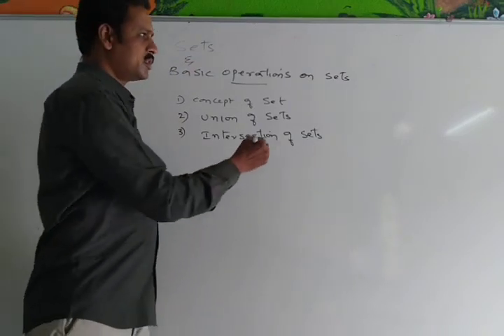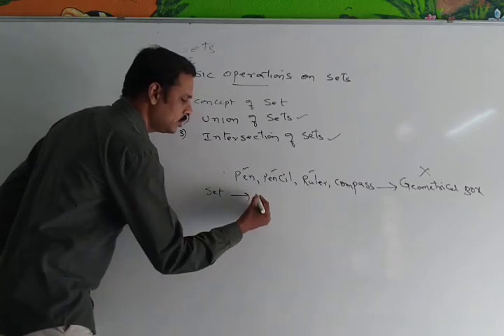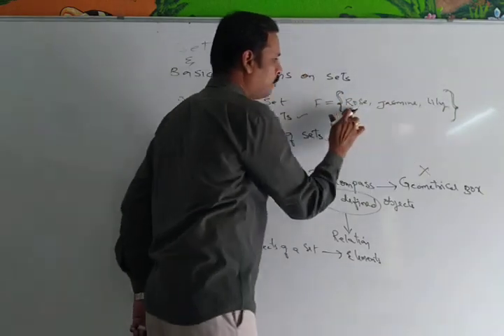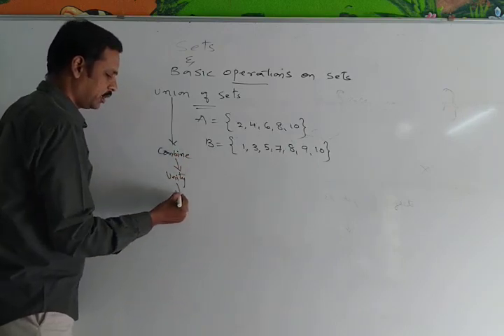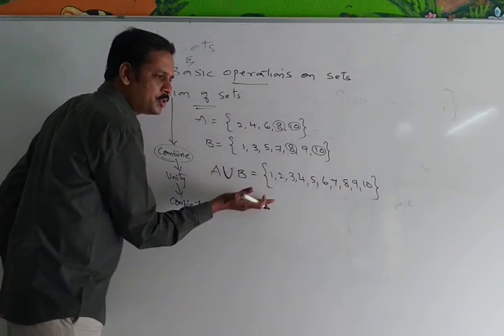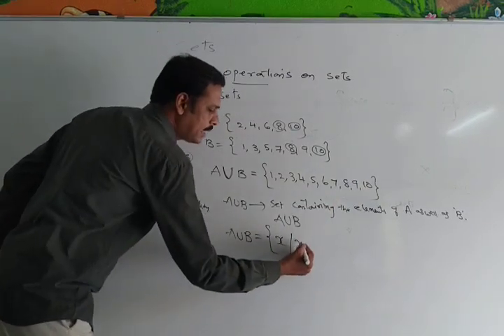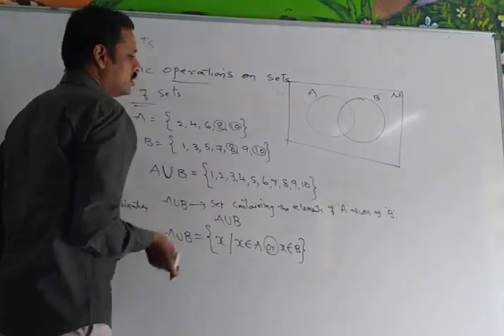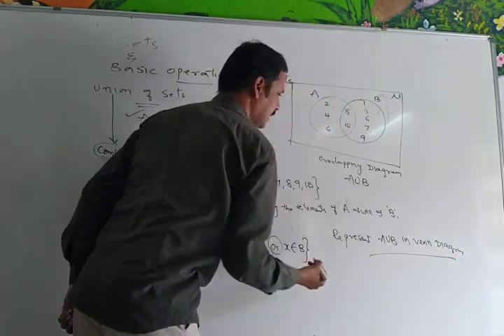X class maths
Chapter 2// union of Sets//